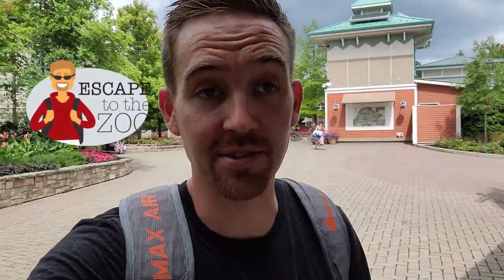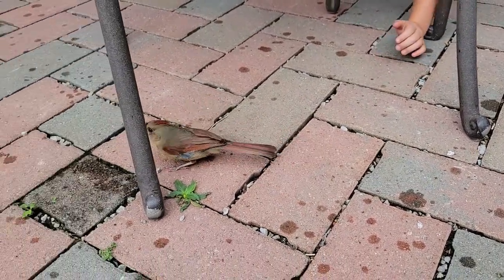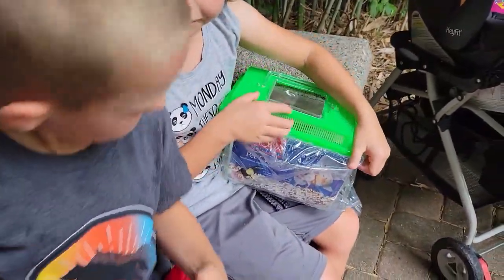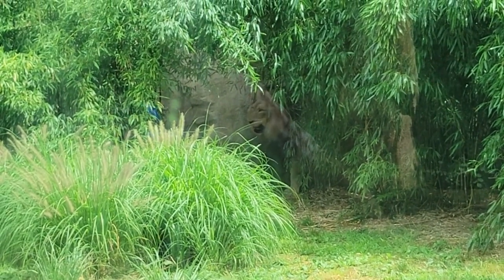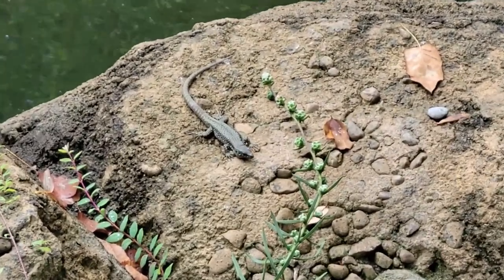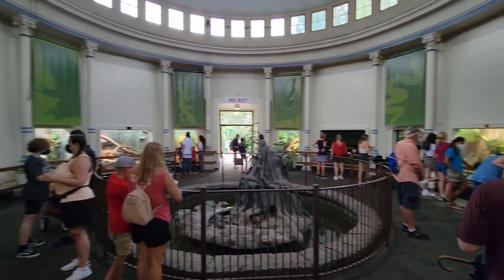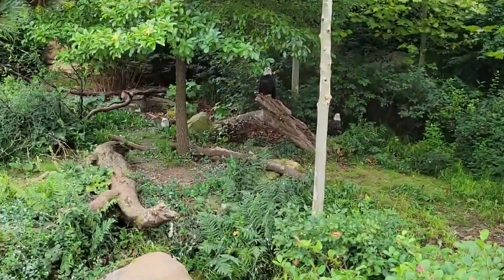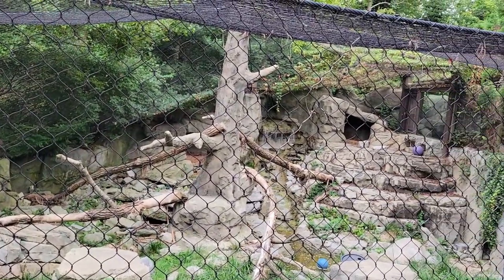Cincinnati Zoo Birthday stop and finding wild lizards in Ohio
So we swung by the Cincinnati Zoo for Kody's birthday. I was hoping to look at some more of what they had indoors, but we took our time and didn't cover a ton of ground. But hey, we had fun with what we did cover! Did you know we have Lizards in Ohio? or is that just a zoo thing?